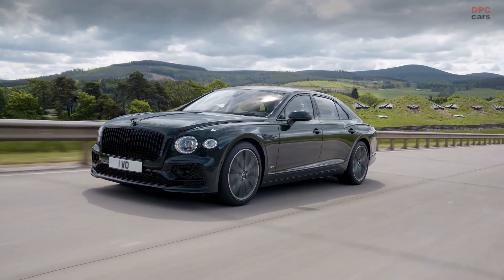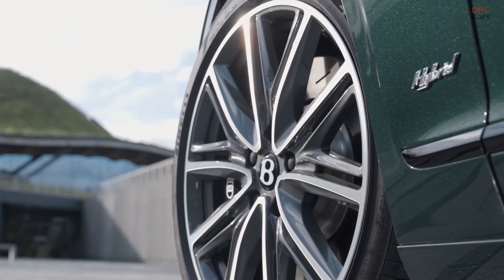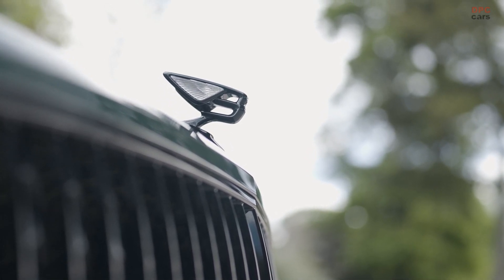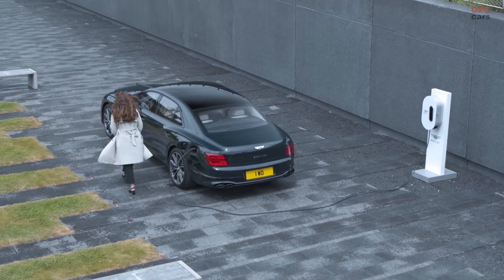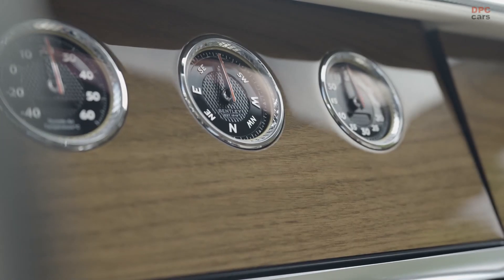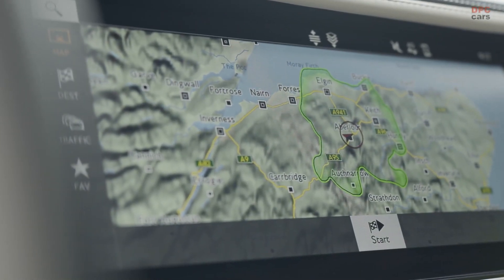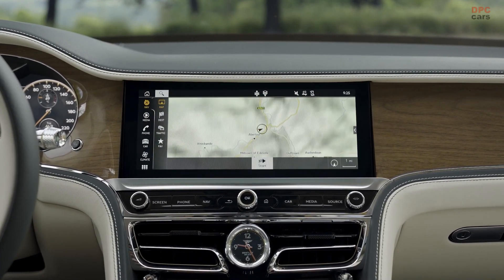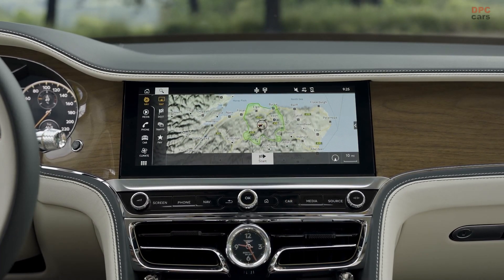Bentley Flying Spur Hybrid Revealed 2022 Model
Bentley Motors is today announcing details of the company’s latest luxury model on its journey to electrification. The introduction of the new Flying Spur Hybrid builds on the success of the third generation Flying Spur, using a highly innovative third powertrain delivering the most environmentally friendly Bentley to date. The introduction of the Flying Spur Hybrid establishes a family of Bentley hybrids for the first time, emphasising Bentley’s commitment to its Beyond100 strategy to become an end-to-end carbon neutral organisation and the world’s leading sustainable luxury mobility company.

The latest addition to Bentley’s new hybrid range demonstrates that hybridisation does not compromise luxury or performance. With an unperceivable blend between the internal combustion engine and electric motor, refined serenity is on offer regardless of driving mode or style.

The new powertrain combines a 2.9-litre V6 petrol engine with an advanced electric motor, delivering a total of 536 bhp (544 PS) and 750 Nm (553 lb.ft) of torque - an additional 95 bhp in comparison to the Bentayga Hybrid. The new Flying Spur becomes the most efficient Bentley ever having the capability to cover over 700 km when fully fuelled.

With high power reserves, superior torque and quick throttle response the latest hybrid model gives little away to the Flying Spur V8 in acceleration, passing 60 mph from a standstill in 4.1 seconds (0-100 km/h in 4.3 secs). The new powertrain achieves a significant reduction in fuel consumption whilst still providing the authentic Bentley character of effortless, refined performance.

The new Flying Spur incorporates a class-leading portfolio of intelligent and intuitive equipment tailored to the driver and passengers. For the Flying Spur Hybrid, connected car services will now also include My Battery Charge, My Car Statistics, and My Cabin Comfort.

To provide further feedback to the driver, the driver instruments include additional information showing when the car is operating solely in EV drive, regenerating whilst deaccelerating or using the combustion engine.

Inside the cabin, the automatic Start-Stop switch has been replaced with a control for the three E Modes – EV Drive, Hybrid Mode and Hold Mode, enabling the driver to manage the battery usage during a journey. EV Drive mode is engaged as soon as the car is switched on, and maximises the electric driving experience. This is ideal for city driving and for shorter journeys.

The flow of energy can also be displayed via the infotainment screen where statistics can be seen and the timers for charging of the vehicle can be set. Additional e-motion information is available to the driver via the instrument panel, heads up display and centre screen, including range, battery level and charging information.

Exterior visual differences for the Flying Spur Hybrid include a ‘Hybrid’ front fender badge, quad oval tailpipes and a covered universal charging point on the left hand rear fender.